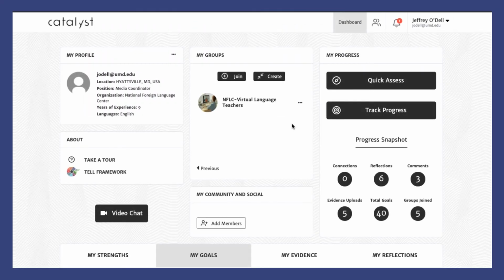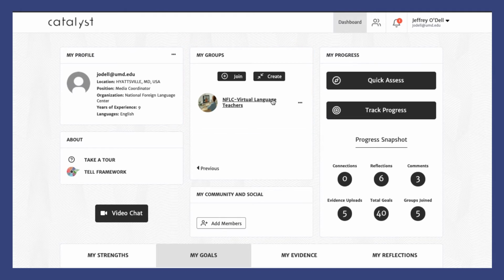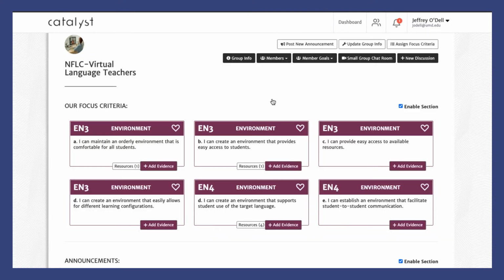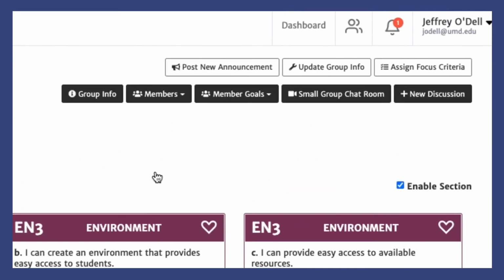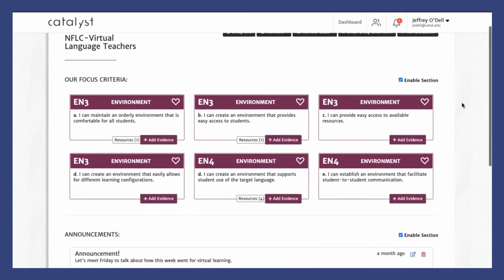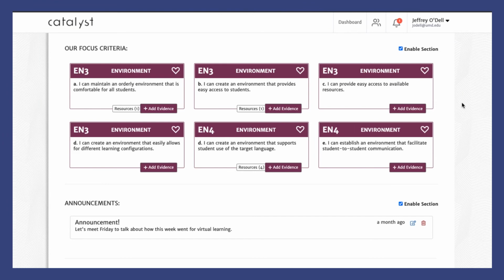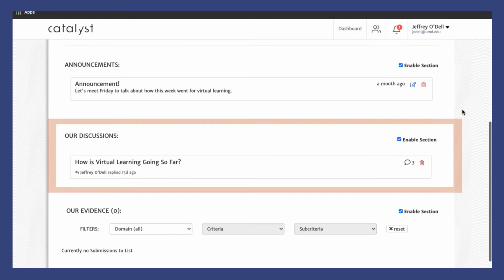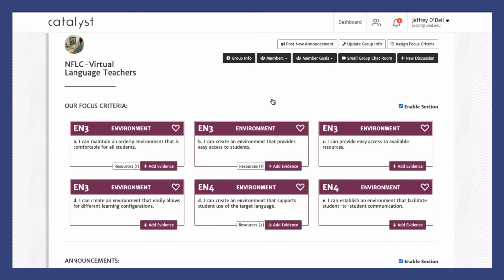Catalyst Tutorial: What are groups?